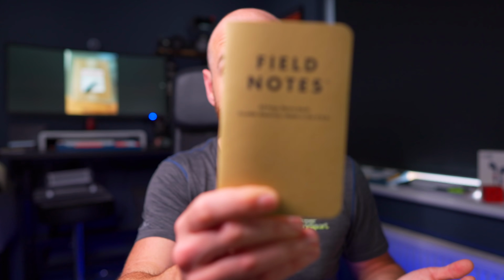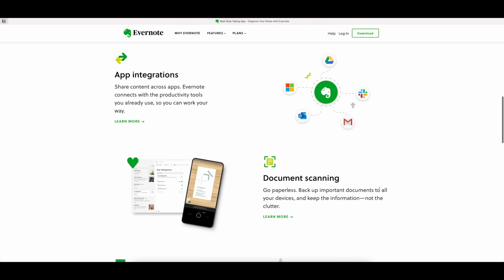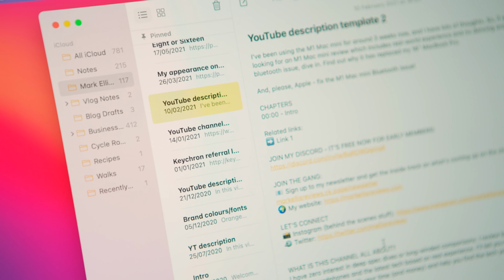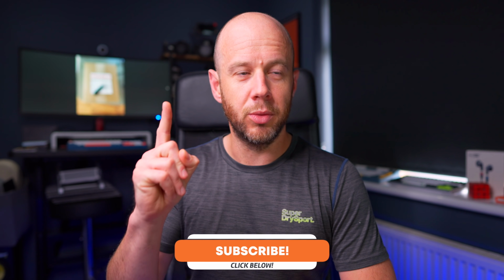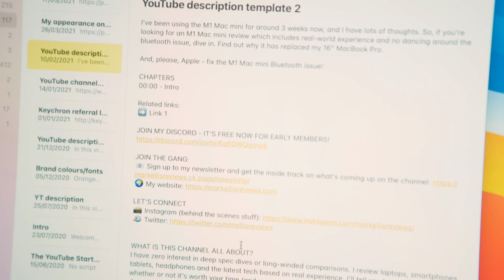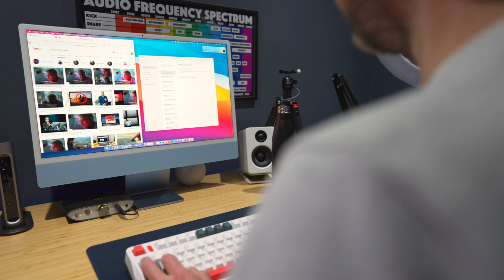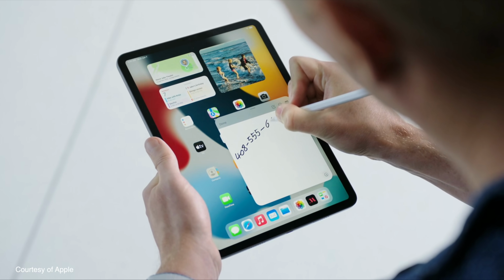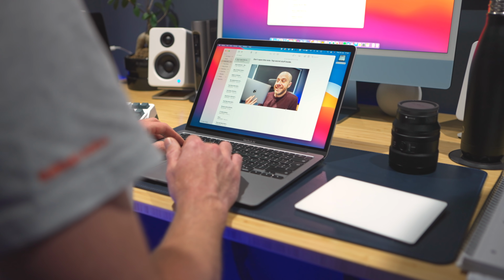Why I use Apple Notes | Mark Ellis Reviews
I used to be a big fan of Evernote. But, over the years, it got more bloated and complicated. Recently, I realised that I’ve switched almost exclusively to Apple Notes, and I’ve got five reasons why it works brilliantly for me.

CHAPTERS
00:00 - Intro
00:48 - How I take notes
01:58 - Why I stopped using Evernote
02:50 - The design
03:37 - Multi-device compatibility
05:04 - Features
06:51 - Security
08:25 - Why it isn’t scary
09:53 - Wrap up

JOIN THE GANG:
📧 Sign up to my newsletter and get the inside track on what's coming up on the channel